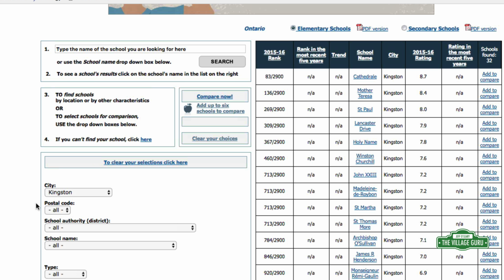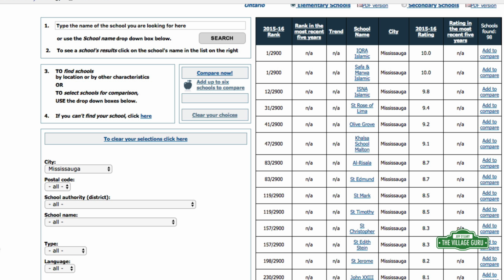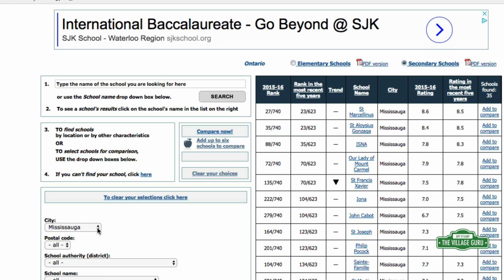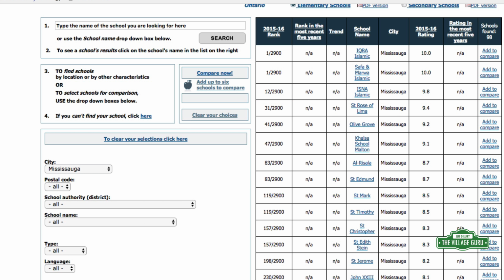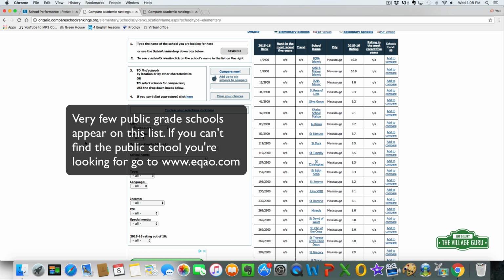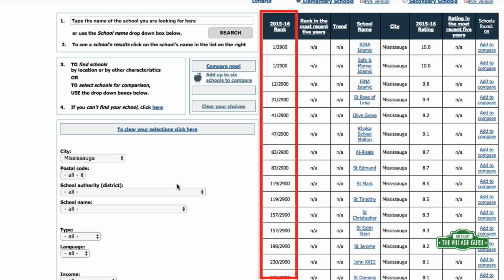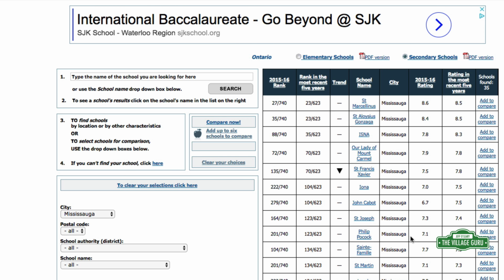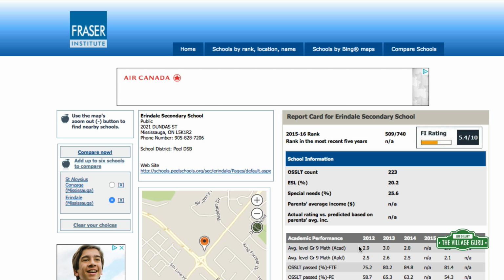Guide to Finding a School's Ranking Using the Fraser Report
A step by step walk thru on how to find school ranking using the Fraser Institute Report on Schools. The Fraser Report gives home buyers a quick and easy way to see how a school is performing and also the trend of school performance over the past few years.

If school rankings are important to you, be sure to check out our Guide to Finding a School's Score Using EQAO:

Jeffrey O'Leary, Real Estate Broker
Better Homes and Gardens Real Estate Signature Service
186 Robert Speck Parkway, Mississauga, ON, Canada